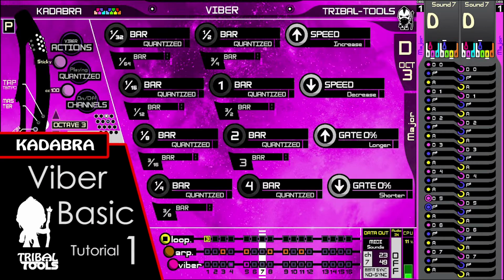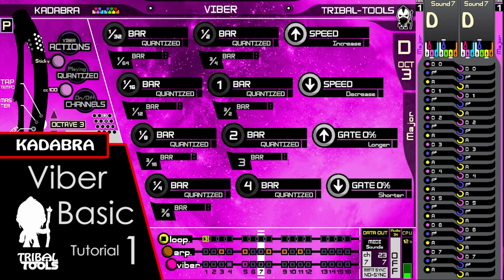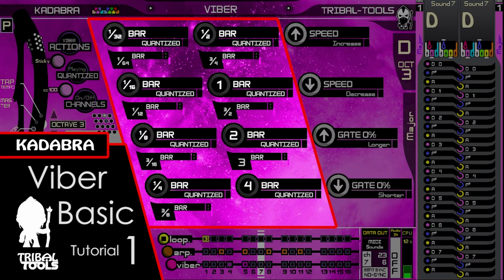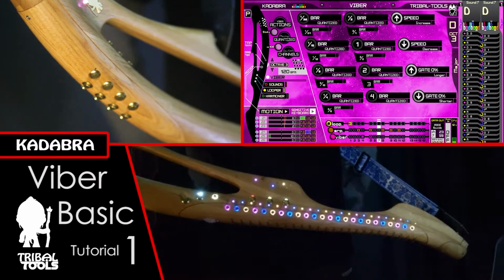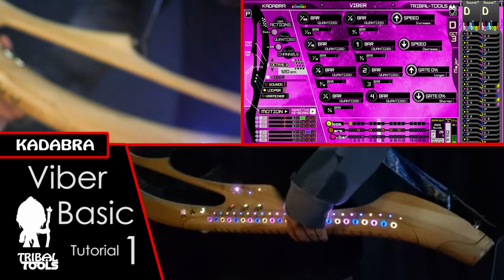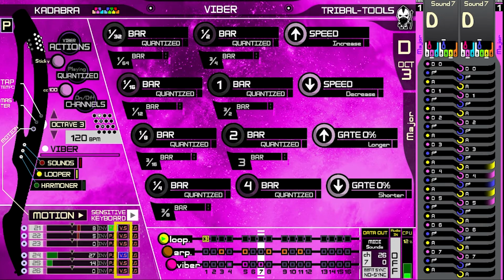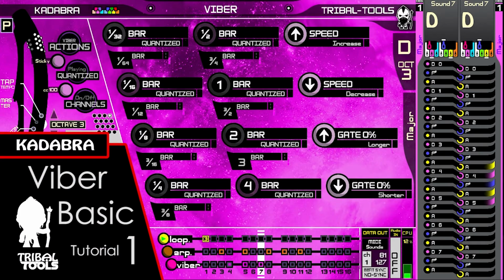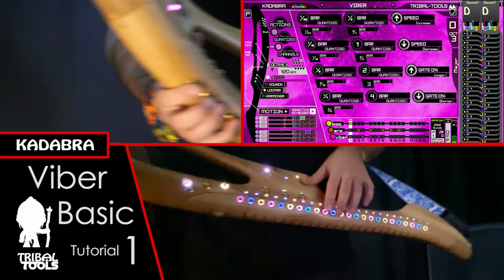Kadabra - Viber Basic Tutorial 1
The Kadabra Tutorial Series should be used only after Connecting and Playing (try Amir Vinci's Connectivity Tutorials @tribal-tools6621 if you didn't connect a Kadabra to your favorite DAW), and passing ALL the interactive LESSONS inside the Kadabra OS (Kadabra's dedicated software).

This one is the 1st Tutorial for understanding the Viber, a unique Kadabra algorithm created to add Vibe to your music! learn how to use it with your Motion, get it stuck in rhythm structures and manually change the Gate using Combi buttons. use it well to get super powers into your music creation.

Try it yourself, get it all into your hands.

Visit @tribal-tools6621 channel for more tutorials